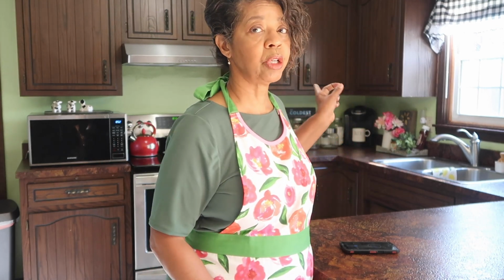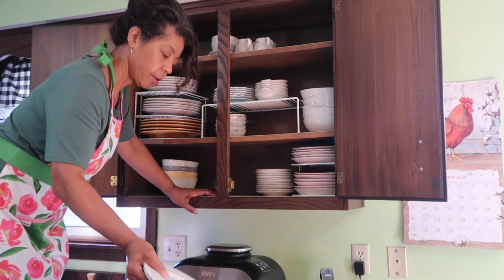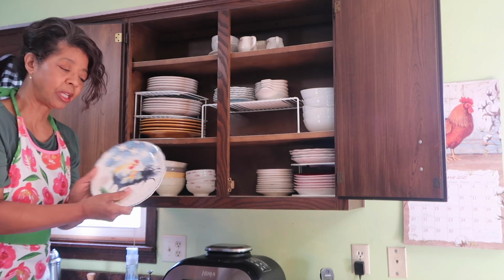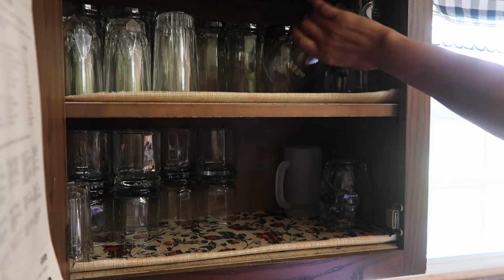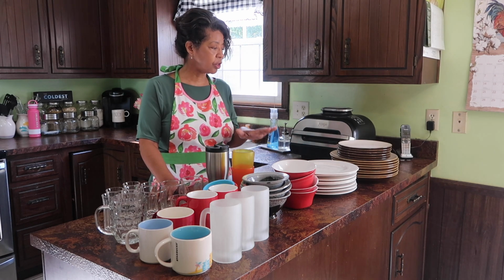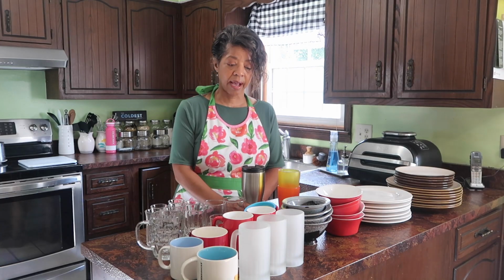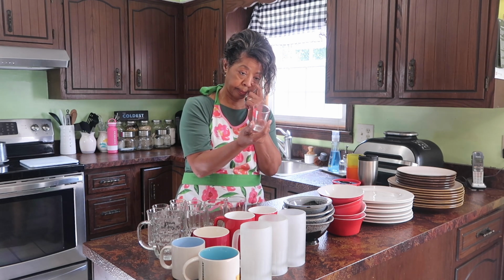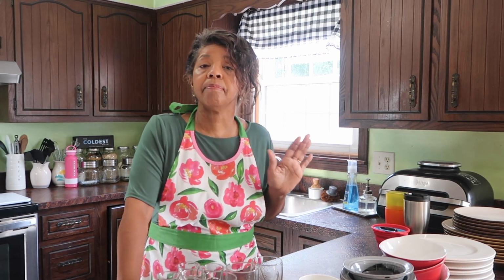15 Minute Power Declutter I'm Anxious and Uncertain | Midsummer Decluttering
In 15 Minute Power Declutter I'm Anxious and Uncertain about decluttering my kitchen cabinets. I've been putting this off but it's time to get started on some mid-summer decluttering. Be sure to take note of my important decluttering tips.

About this video: In 15 Minute Power Declutter I'm Anxious and Uncertain | Midsummer Decluttering Denise Jordan of This and That with Denise Jordan begins decluttering her kitchen cabinets by parting with some of her precious dishes. Join her as she tries not to stress out and begin to take steps in reducing the amount of stuff she has in her home. This video is part of the Mega Motivation 15 Minute Mid-Summer Decluttering Competition hosted by Dawn of the Minimal Mom.